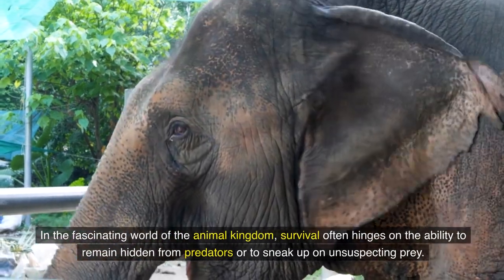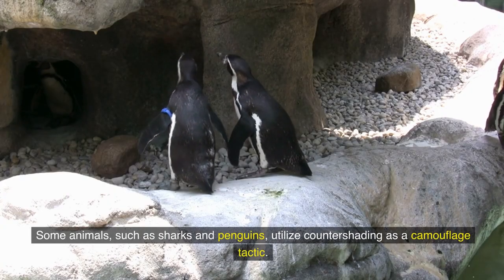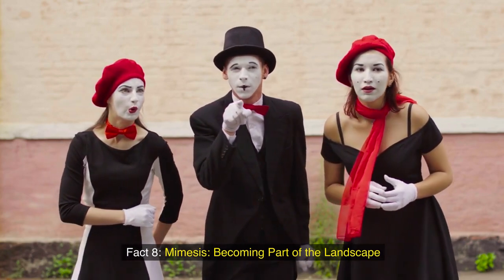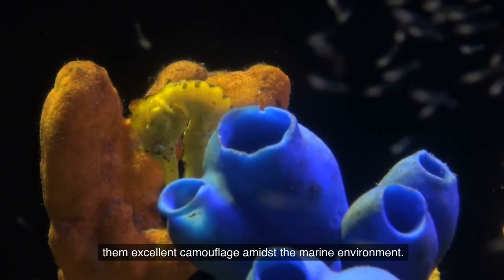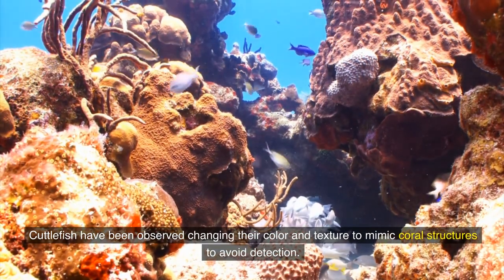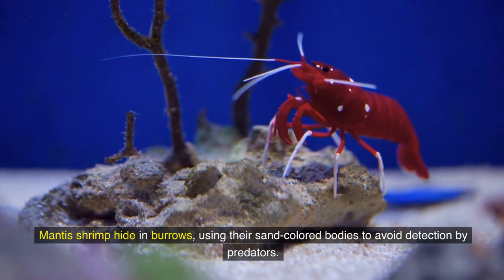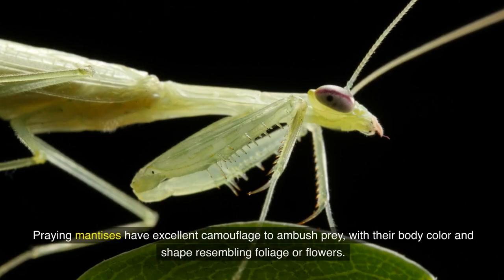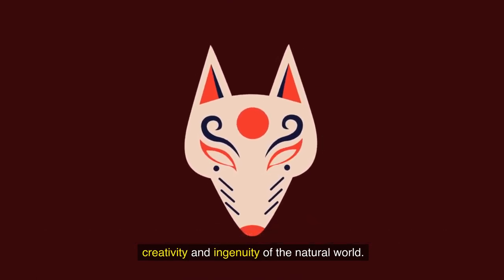How Animals Camouflage Themselves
Unlock the Astonishing World of Animal Camouflage! 🌿🦎

Discover the incredible art of camouflage in the animal kingdom with our captivating video. From cunning chameleons to stealthy octopuses, we delve into the fascinating strategies and mind-boggling adaptations that animals employ to blend seamlessly into their surroundings. Unveil the secrets of survival as we explore how camouflage protects these creatures from predators and helps them hunt their prey. Join us on this extraordinary journey into the world of nature's hidden masters of disguise!